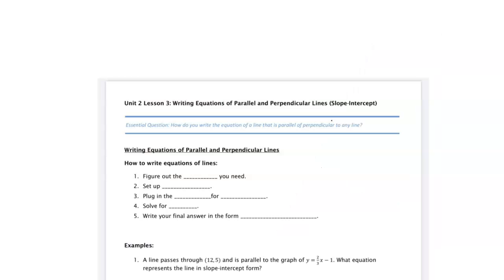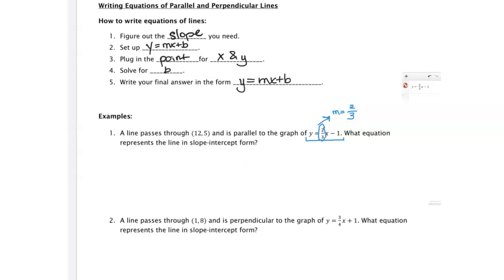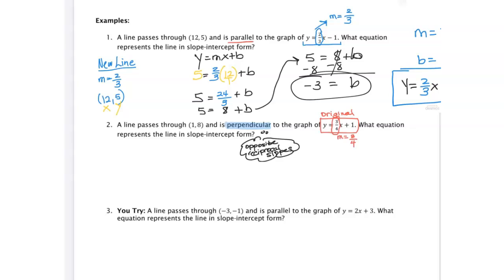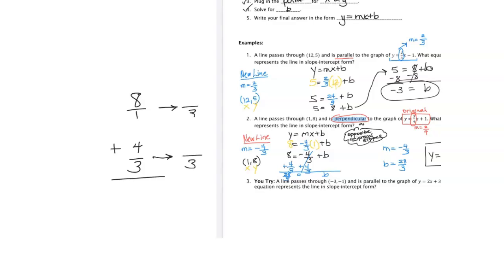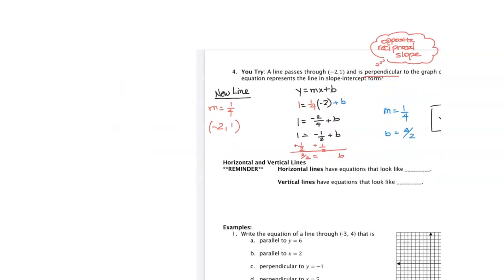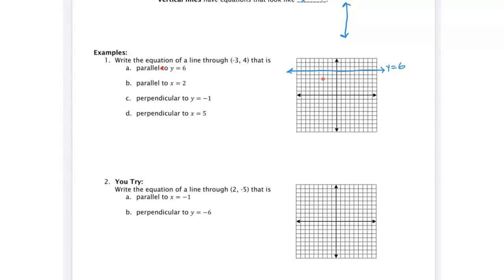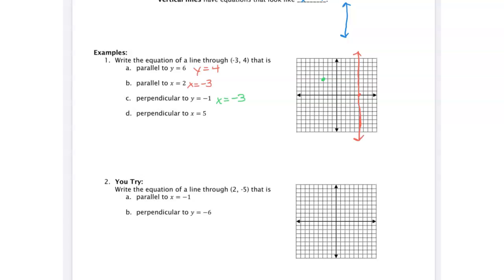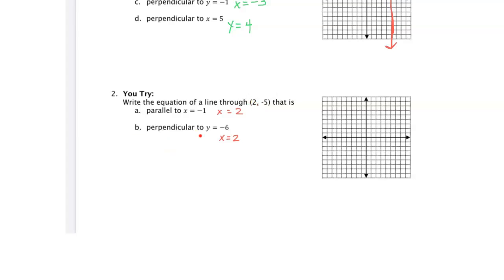Unit 2, Lesson 3